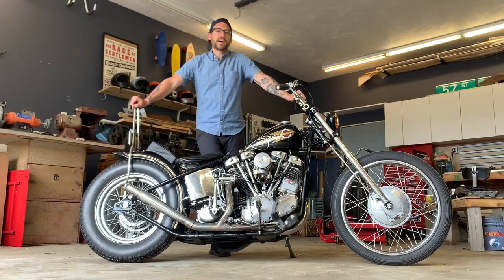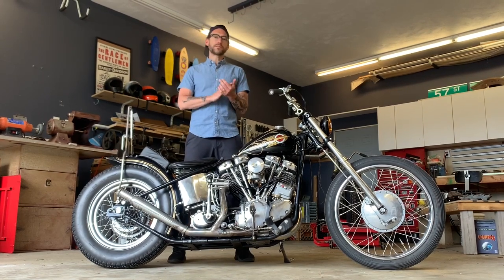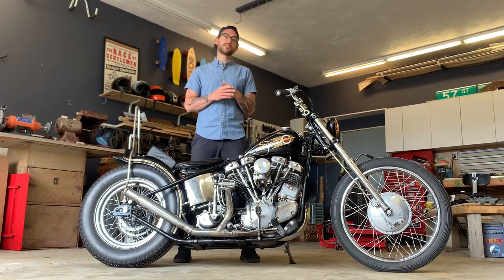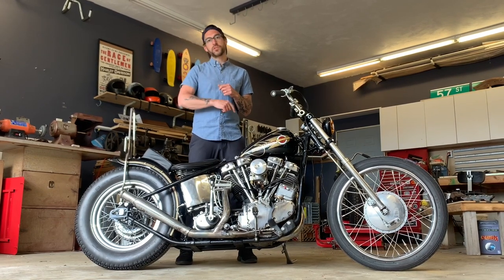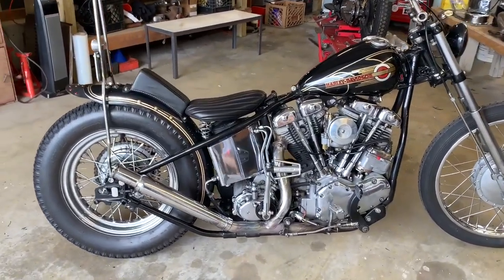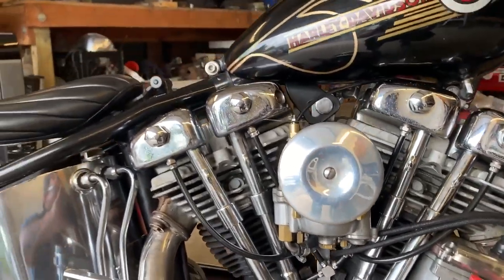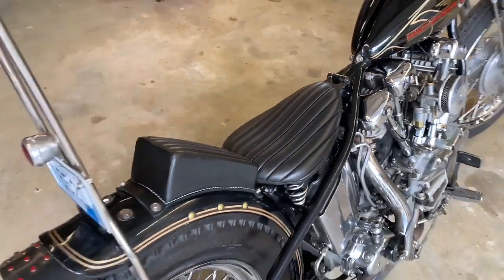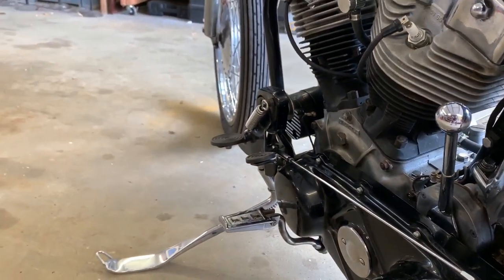Matt Landman | The No Show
Meet Matt Landman. Head over to our Instagram channel to meet the rest of the builders from The No Show ➡️